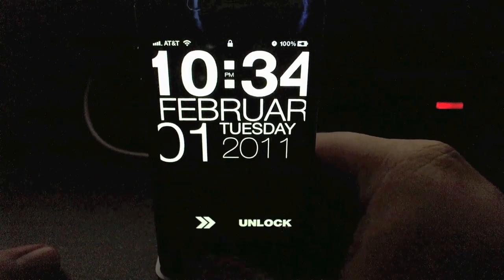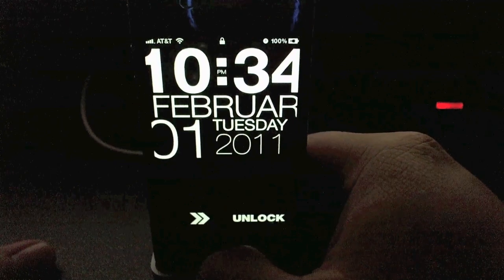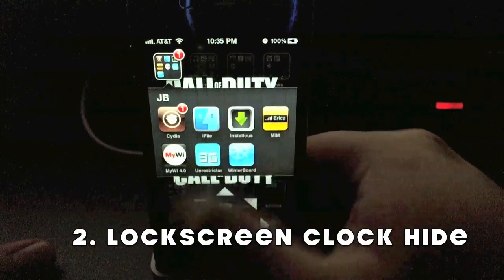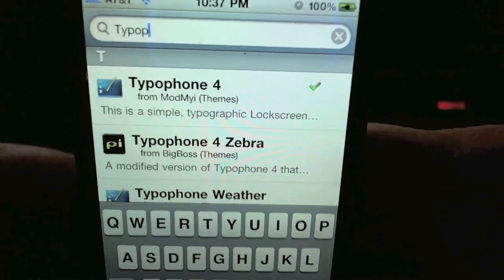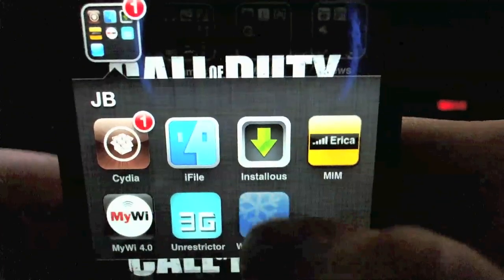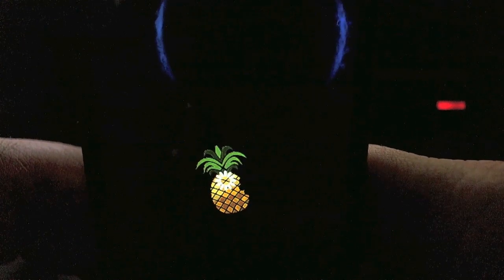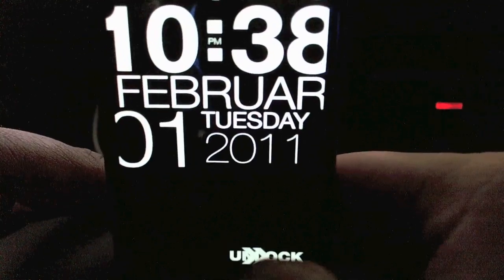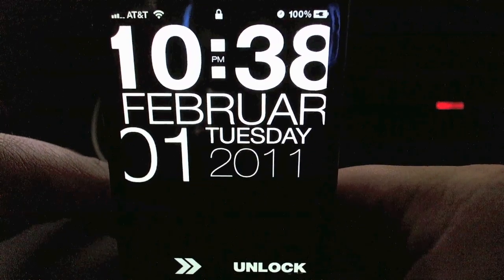Typophone 4 iPhone 4 Theme [Part 1]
You will need the following:
-Jailbroken iPhone 4
-Winterboard
-LockScreen Clock Hide
-Typophone 4